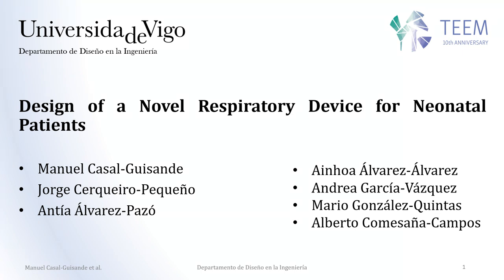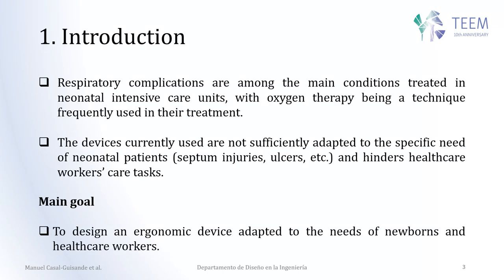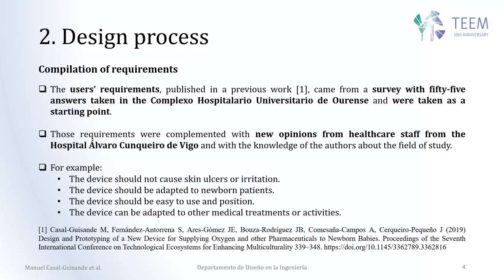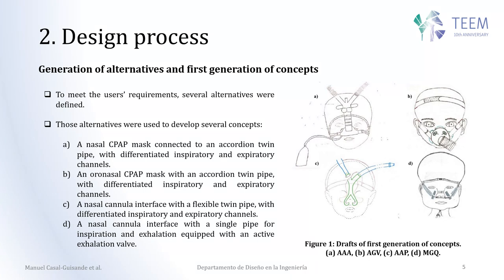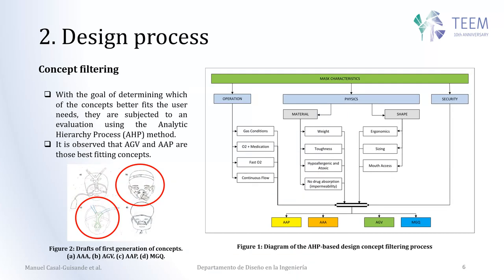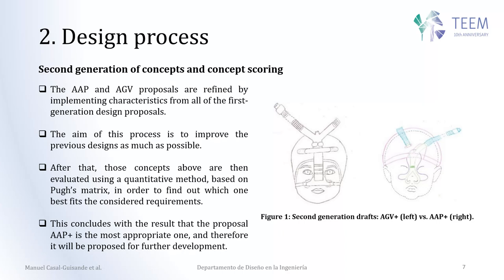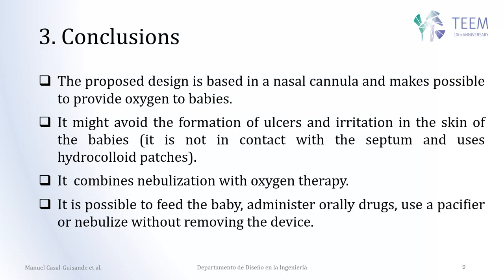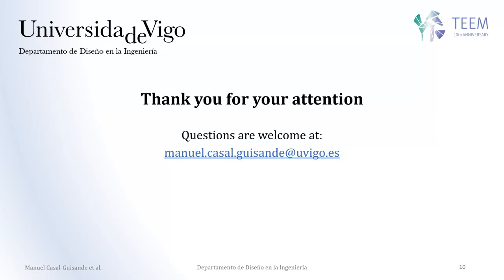ID106 - Design of a Novel Respiratory Device for Neonatal Patients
ID106 - Design of a Novel Respiratory Device for Neonatal Patients. Manuel Casal-Guisande, Jorge Cerqueiro-Pequeño, Antía Álvarez-Pazó, Ainhoa Álvarez-Álvarez, Andrea García-Vázquez, Mario González-Quintas, Alberto Comesaña-Campos.